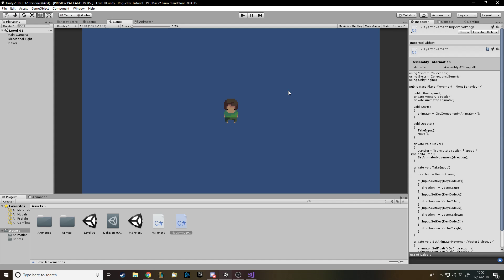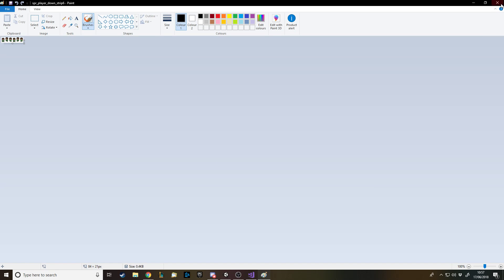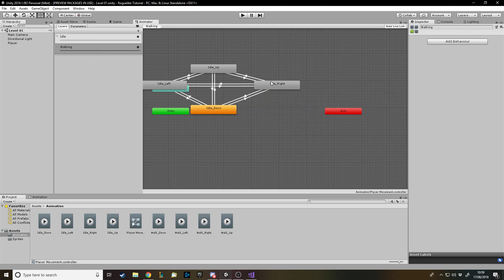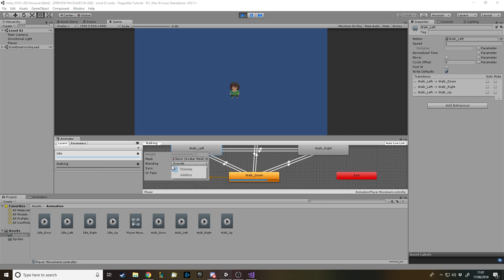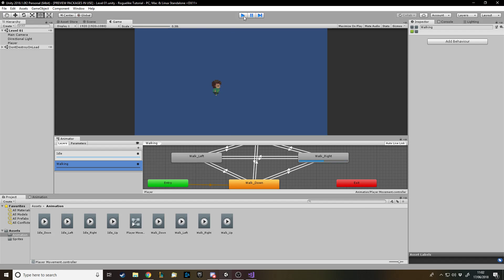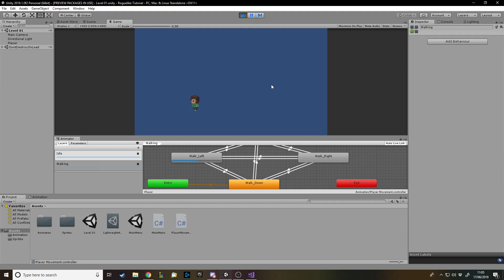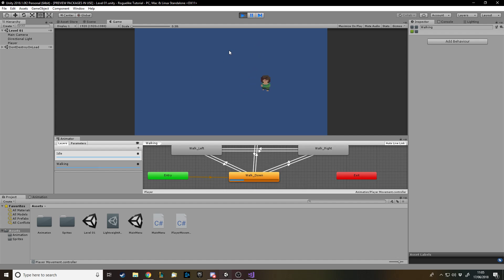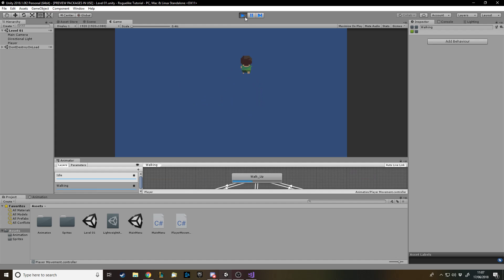Creating Game Mechanics - Setting Up Walking Animation Transitions - 2D Roguelike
In this video I show you how to set up the character's walking animations and setting layer weight to control idle and walking states.